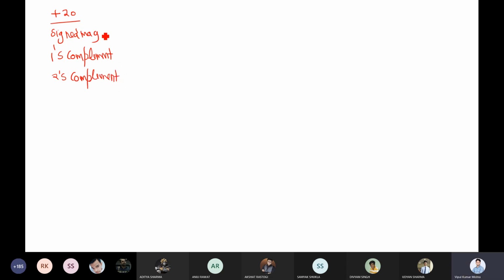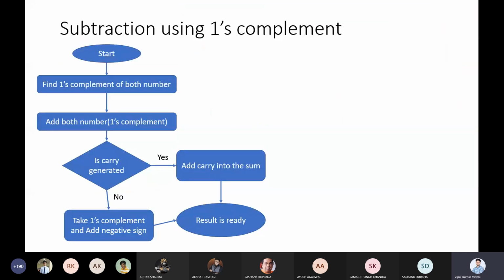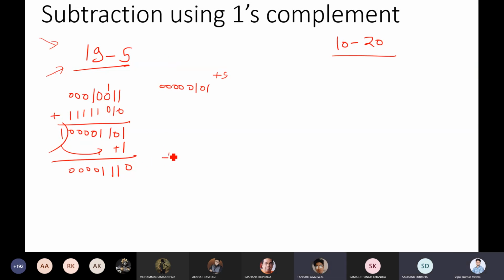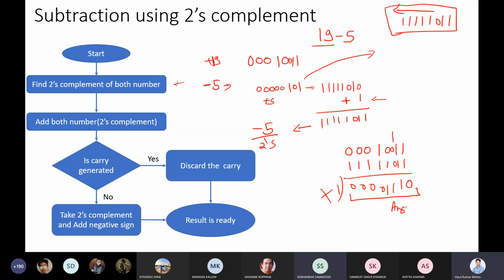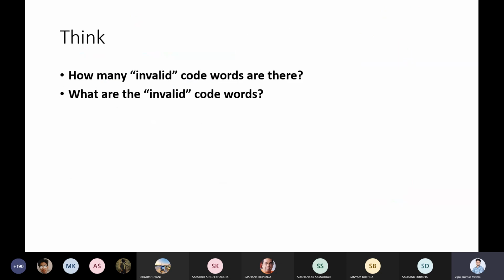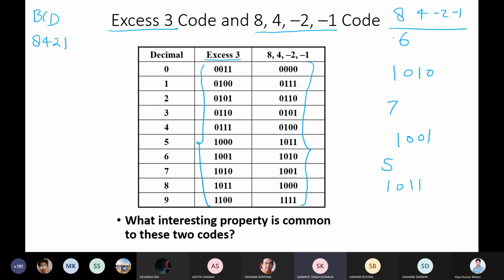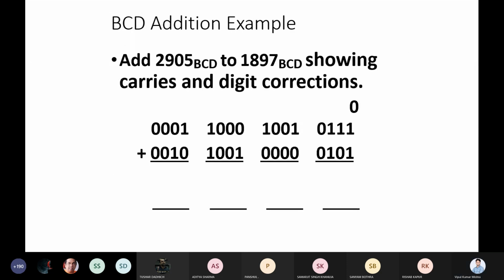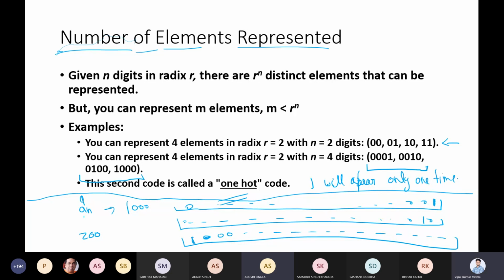Lecture 4 Subtraction using 1's and 2's complement and BCD coding